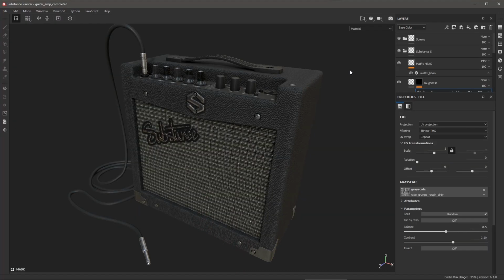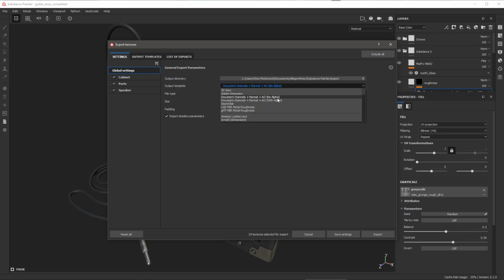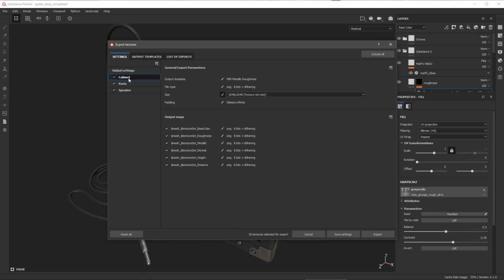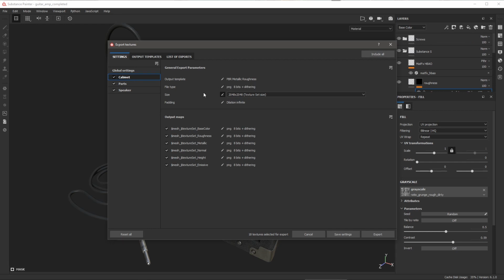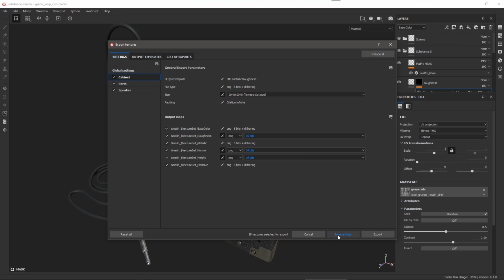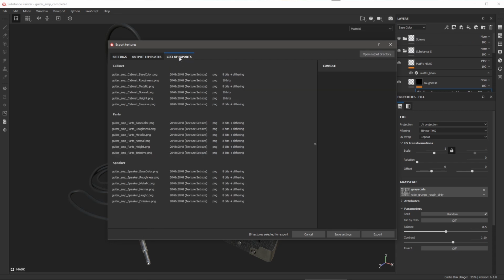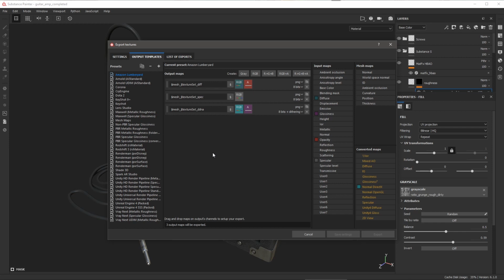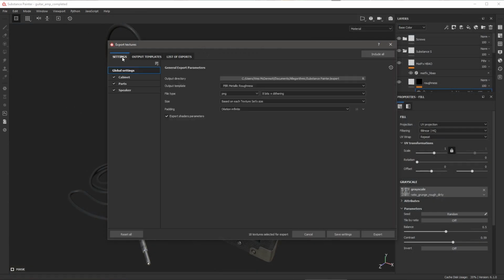Substance Painter 2020.1 Exporting Textures | Adobe Substance 3D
In this video we take a look at the new Export Textures dialog found in Substance Painter 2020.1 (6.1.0).